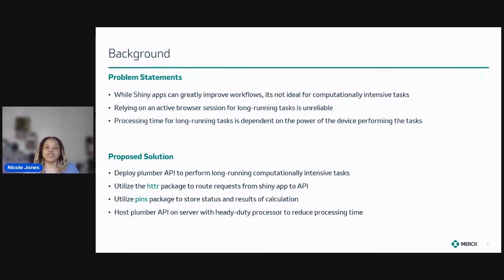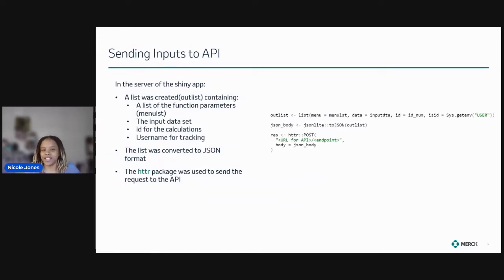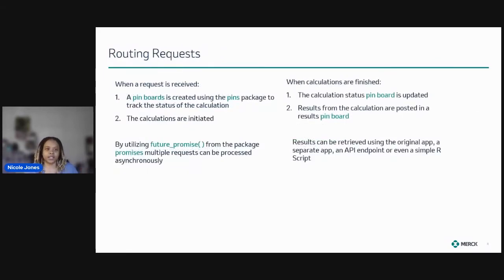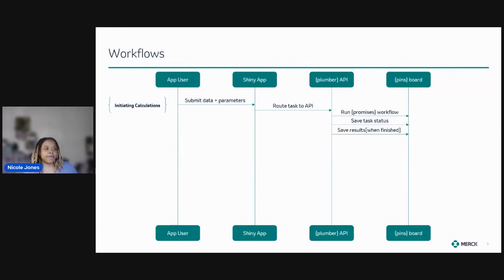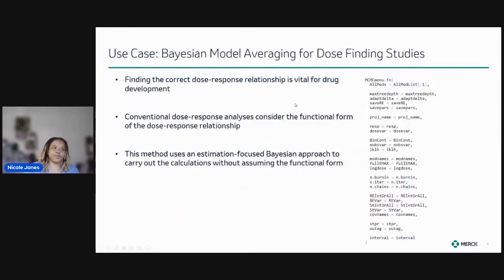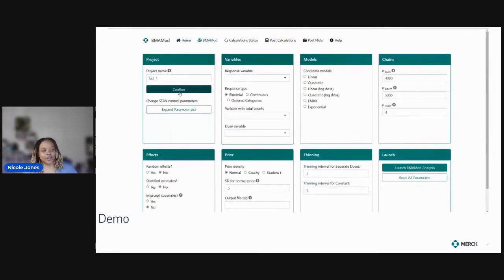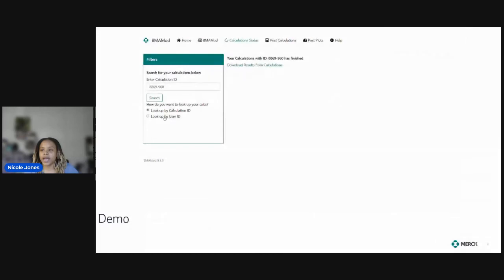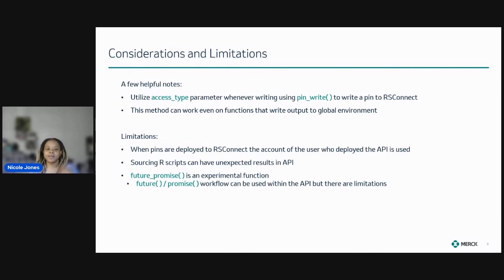R/Pharma 2022 Day 3: Nicole Jones. Asynchronous Processing of Long-Running Tasks in Shiny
Abstract
Computationally-intensive workflows exist in the design, analysis, and simulation in all phases of clinical studies. The runtime of such workflows can be significantly longer than a Shiny app can practicably handle. In such situations, binding the execution of computational tasks with active browser sessions can be detrimental to the user experience, making both the tasks and the web application less reliable. We present a R based solution to accommodate long running workflows with asynchronous execution of background tasks. By utilizing functions from shiny, httr, plumber, and pins packages, one can construct scalable web applications capable of asynchronous processing that cover processing-block free task creation, execution, status query, and results retrieval. A Bayesian dose finding automation example will be used to illustrate how the proposed framework allows users to initiate long-running tasks remotely and review the results later without utilizing resources on their local devices.